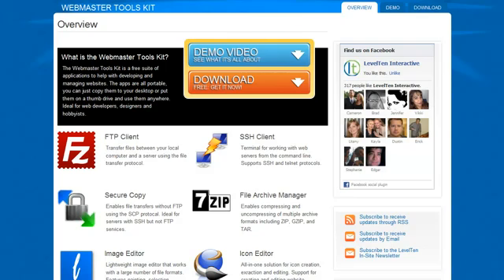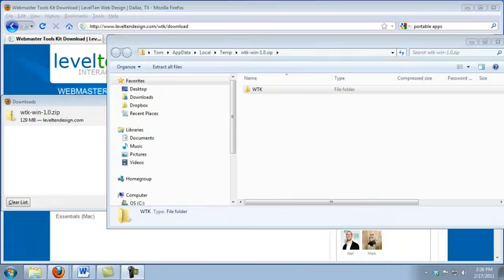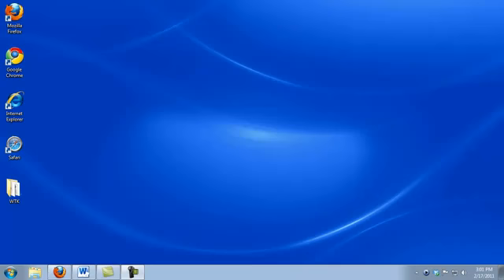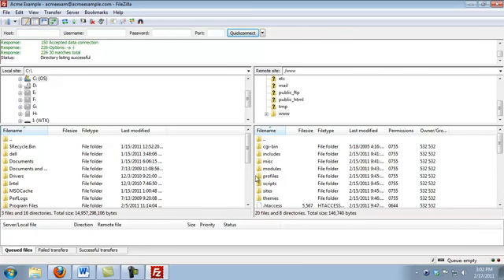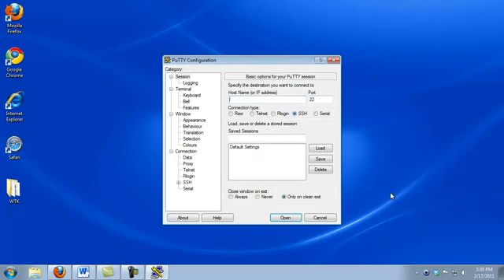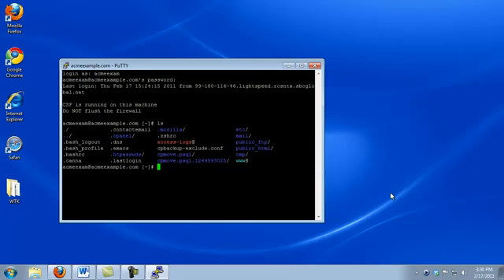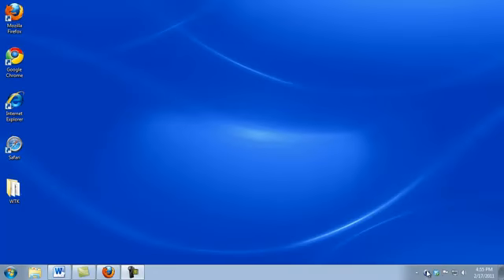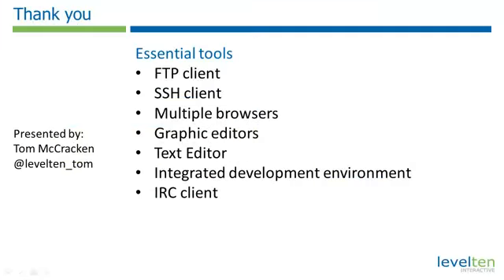3 Essential Webmaster Tools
3 Essential Webmaster Tools